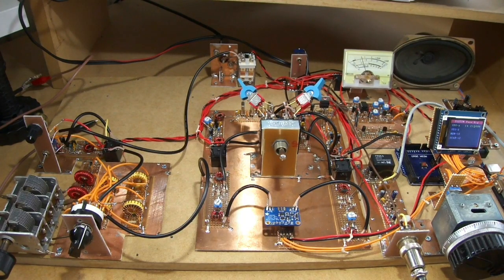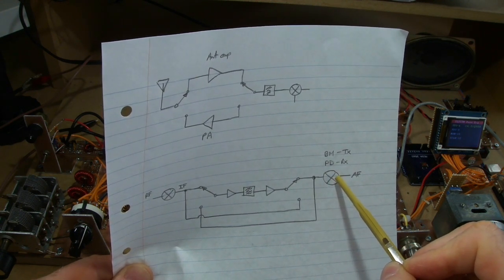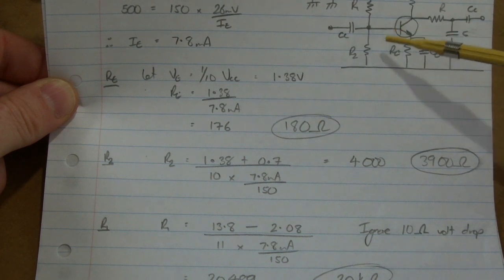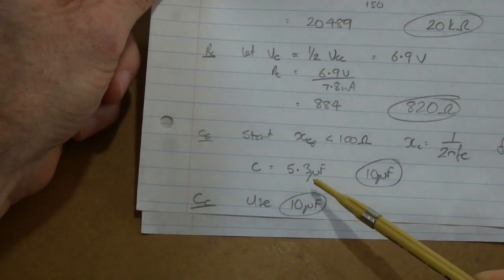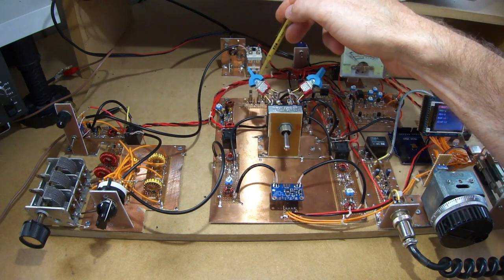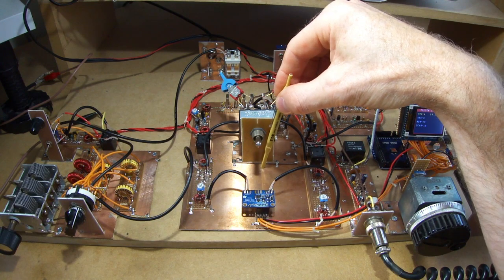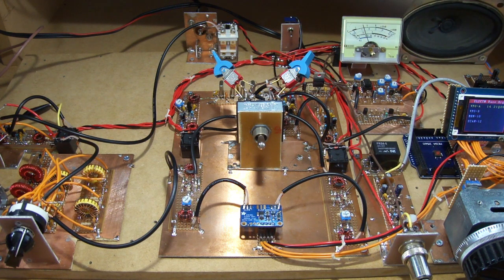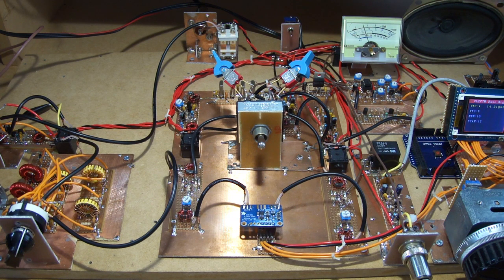Homebrew 80/40/20m SSB Rig Part 7 - Mic Amplifier and Low Power Transmit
Video looking at the mic amplifier using a 2N3904. The final circuit was simulated using LTSpice then confirmed using the oscilloscope.
Also covered is a feedback issue in the IF section and the potential next steps.
Please continue to let me know if you are finding these useful or not.
Chhers and 73's
Charlie ZL2CTM